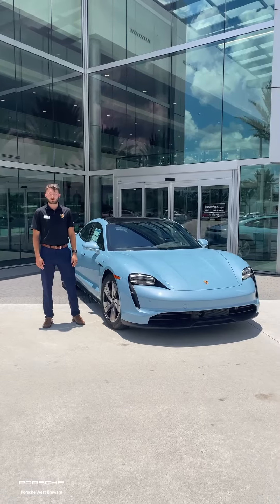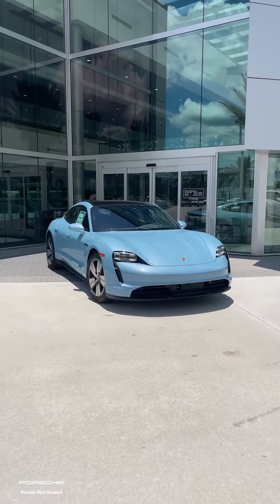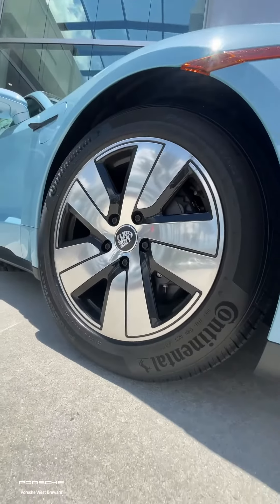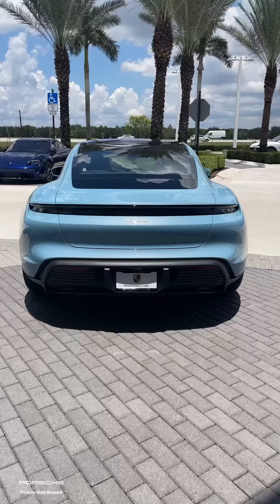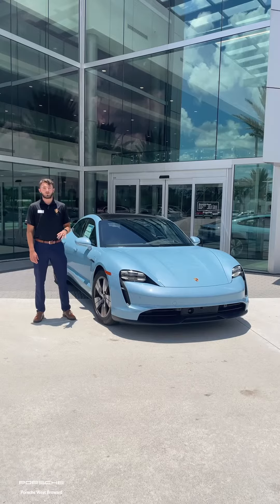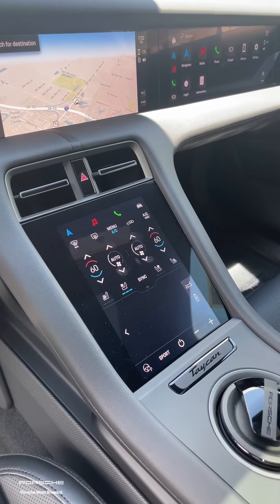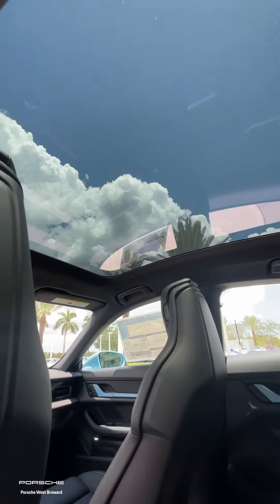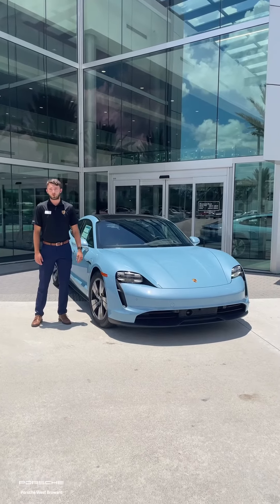Explore the benefits of switching to an electric Porsche Taycan with us at Porsche West Broward.